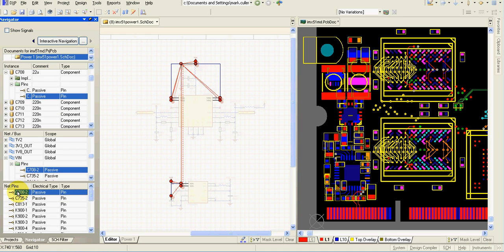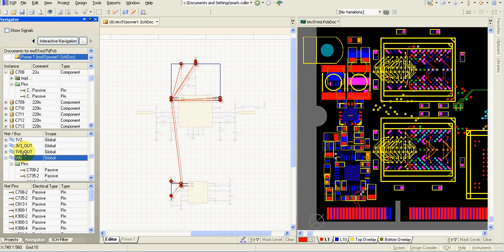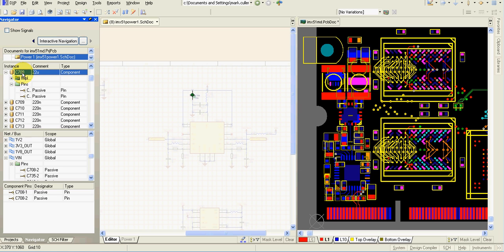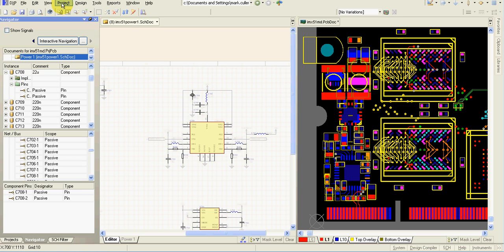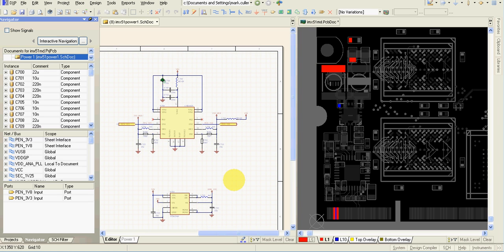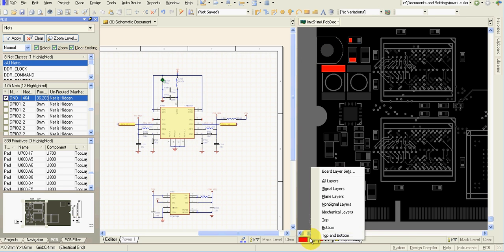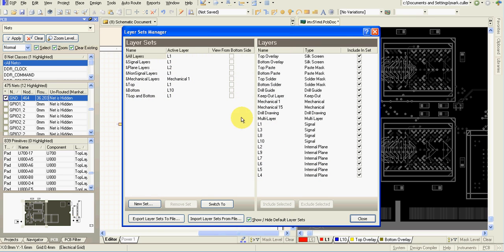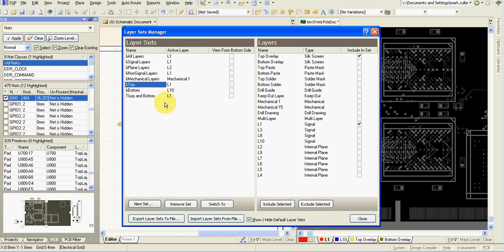Altium Designer Tutorial - Nets / Components browsing / probing in schematic and PCB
How to compile project in Altium Designer and used it to browse / probe the nets / components in schematic and PCB.